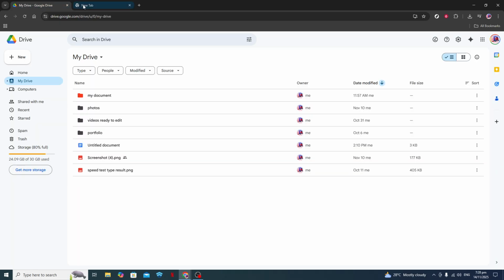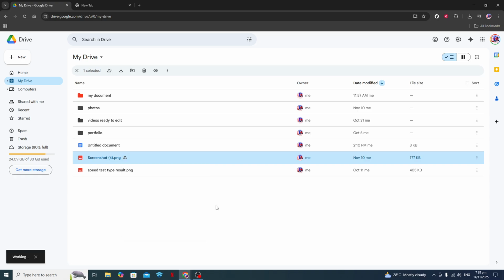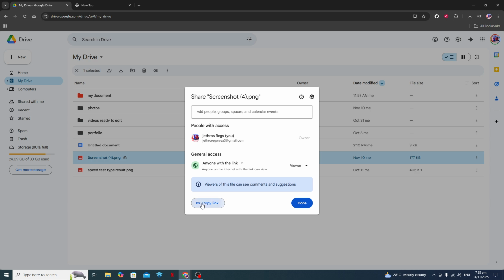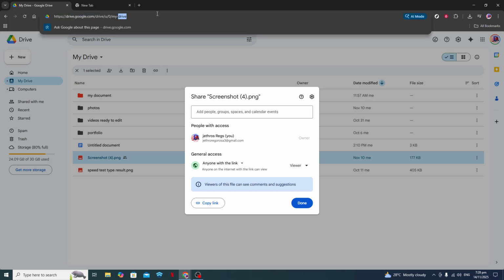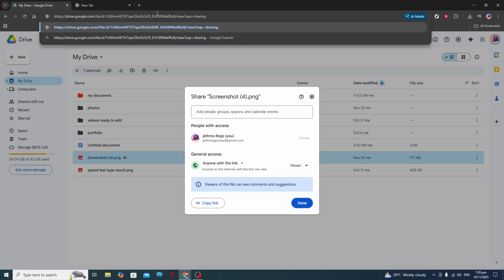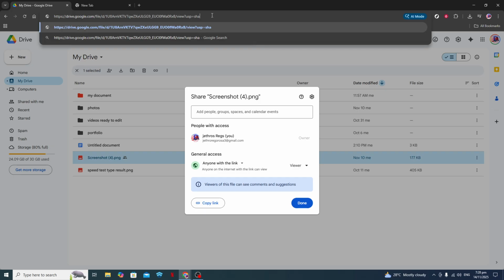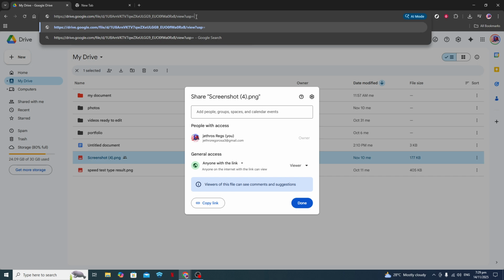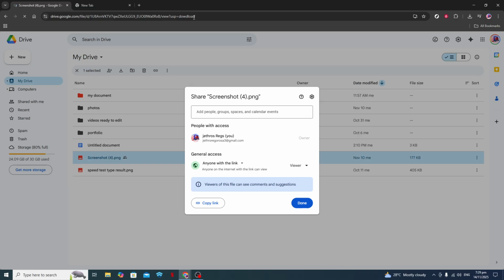How To Create Google Drive Direct Download Links For Any Document [2025 Guide]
In today's video we cover: google drive, direct download links, create google drive links, how to use google drive, google drive tutorial, file sharing tips, document download, google drive tricks, cloud storage tips, share documents easily, google drive files, download documents, google drive help, online storage solutions, file management tips, google drive links, easy file sharing, google drive guide, document sharing

-Google Drive
-Google Meets
-Google Sheets
-Google Chrome
-Google Forms
-Google Gmail